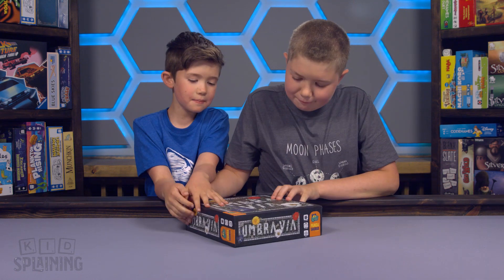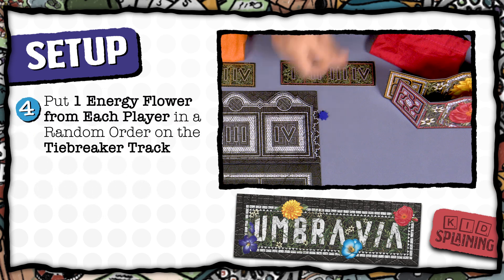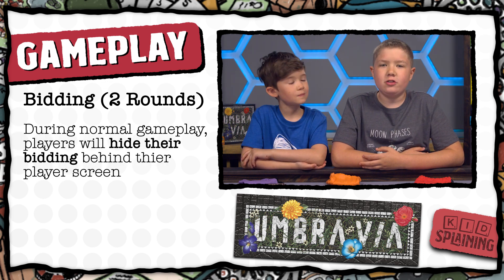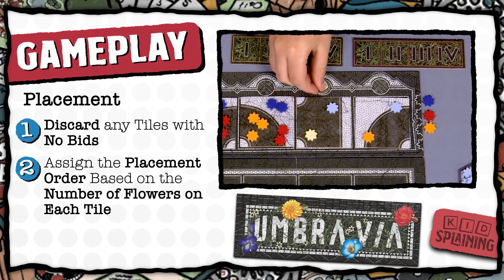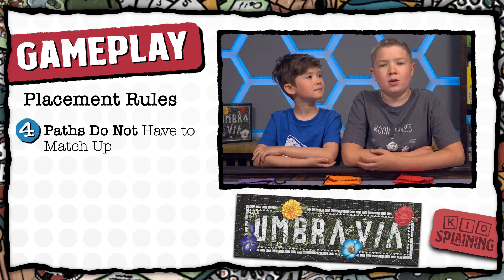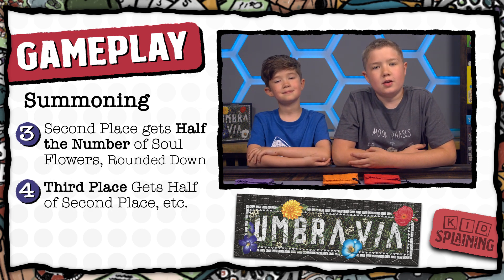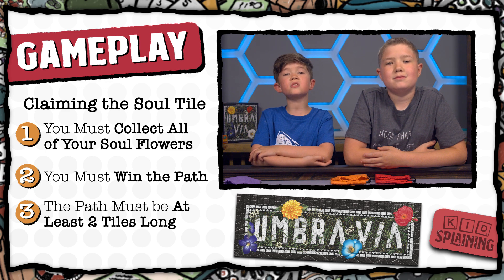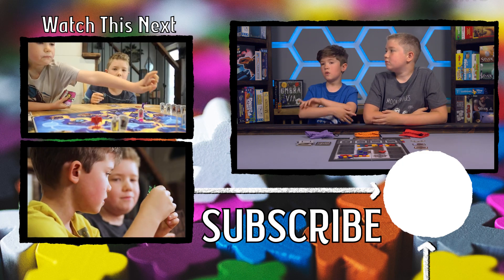Umbra Via - How to Play | Family Friendly Game Tutorial | Learn to Play Umbra Via Pandasaurus Games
Jarred and Peyton are going to teach you how to play Umbra Via from Pandasaurus Games!  Umbra Via is a beautiful path building area control game where players secretly bid on path tiles in order to create, expand, or complete paths on the shared board.  Umbra Via is simple to learn but has a depth of strategy to it.  Umbra Via is a mix of secret bidding, path building and area control.
You can find timecodes for each part of our Umbra Via Tutorial below.

00:00 Introduction
00:23 Game Components
01:02 Setup
2:16 Gameplay
5:34 Summoning/Scoring
7:11 Ending the Game
7:35 Special Tiles

If you want to add this game to your collection you can find it

Parent's Note: Umbra Via is a beautiful game, and our family has really enjoyed playing it, but we understand the theme may be a sticking point for some, and that's understandable.  The story within the game deals with souls, and you're trying to claim your "soul flowers" however we feel it's important to note that beyond the name of the components, this theme has no real impact in the game, and if you are uncomfortable using the given names of the components with your kids (Soul tile, soul flower), you could easily refer to them as your player tile and light and dark colored flowers and it wouldn't affect the gameplay in any way whatsoever.

We really hope this Umbra Via Tutorial helped you learn how to play.